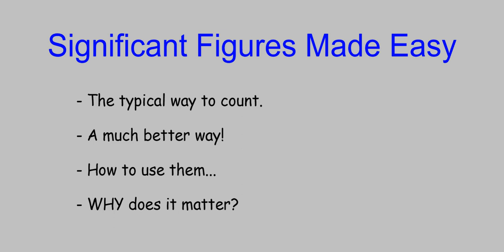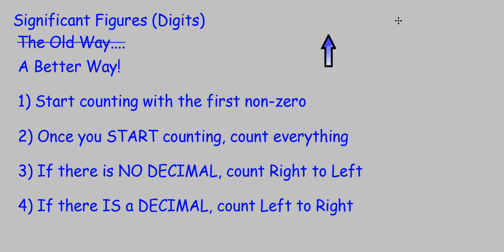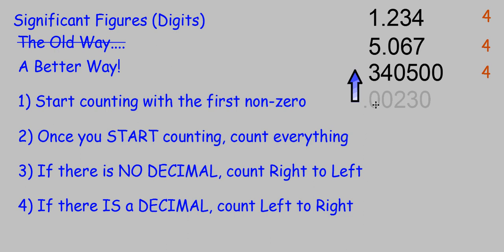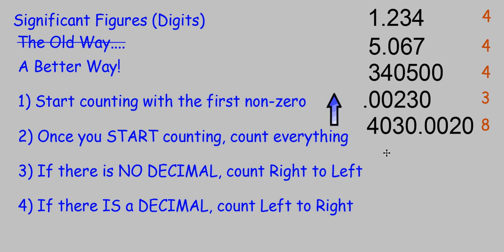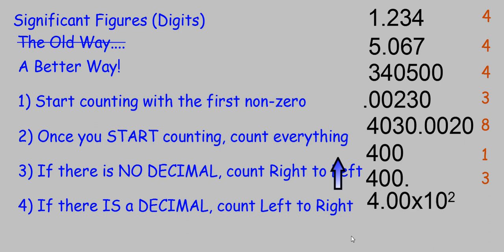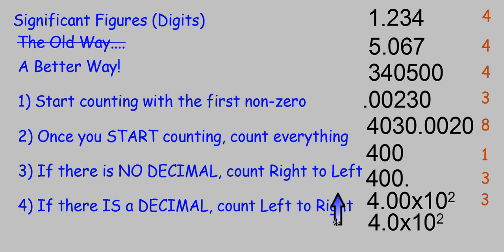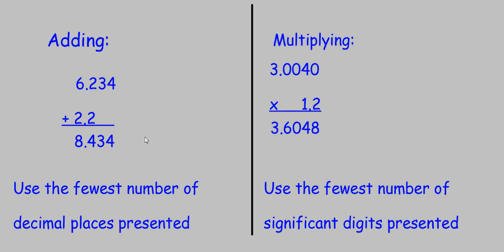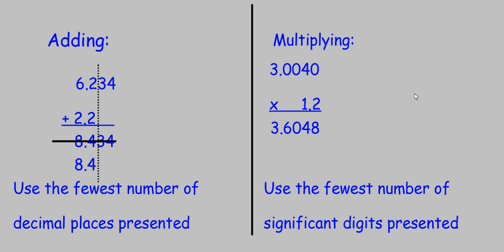Significant Figures Made Easy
Forget the mumbo jumbo on counting sig figs.  This video shows a very easy way to get it right!